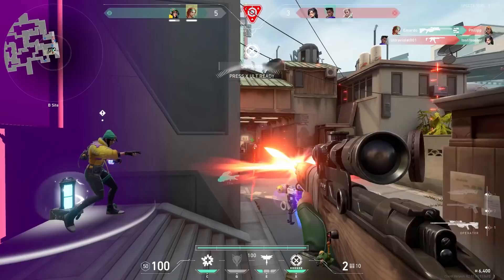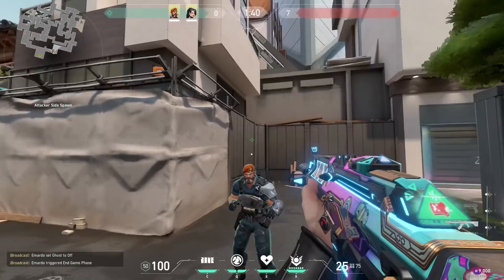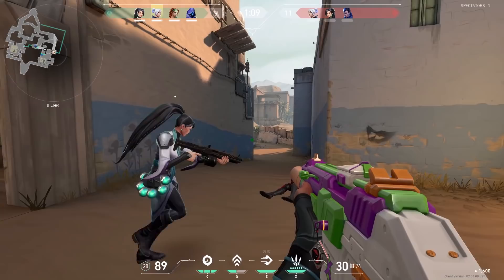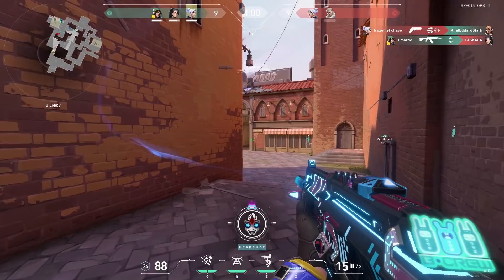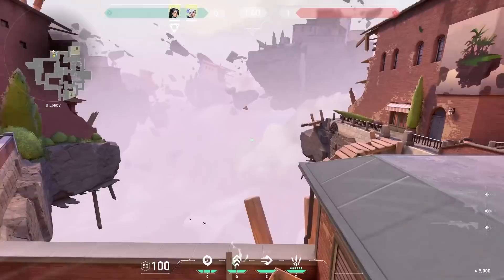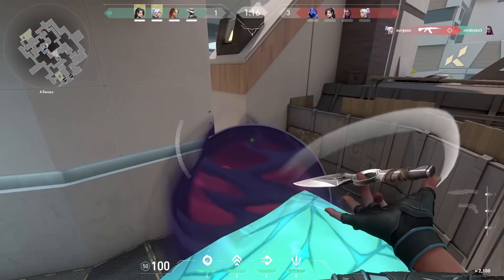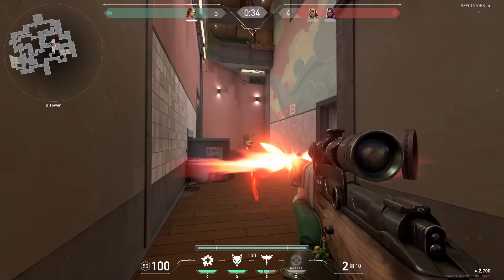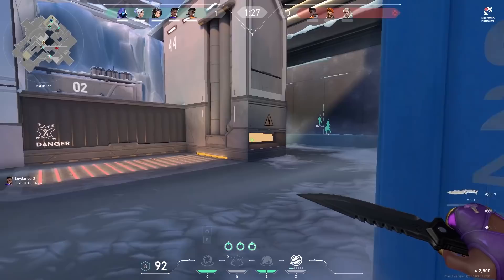10 TRICKS WHEN PLAYING TOGETHER [Duo queue] - Valorant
Record, share, and review your game footage with Insights for free:
(ad)

In this video I go over some tips and tricks when duo queing in valorant! I go over some easy tricks when playing together.